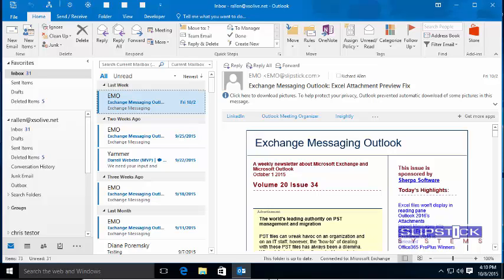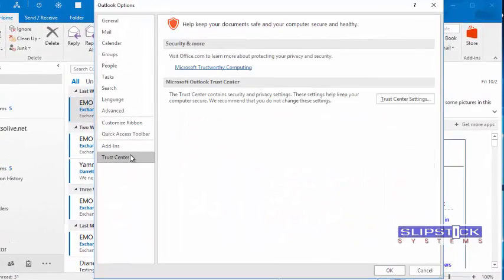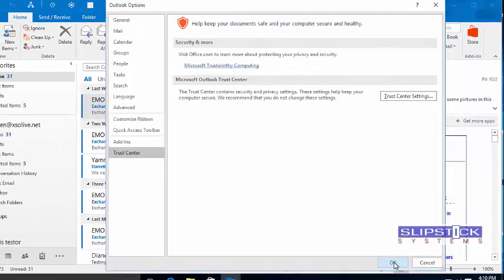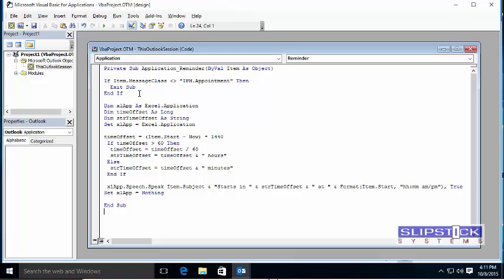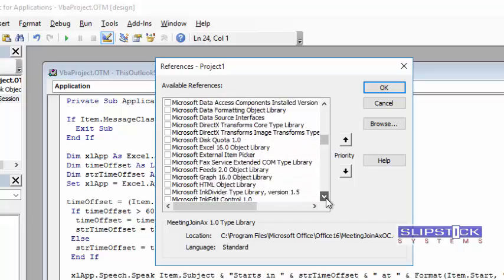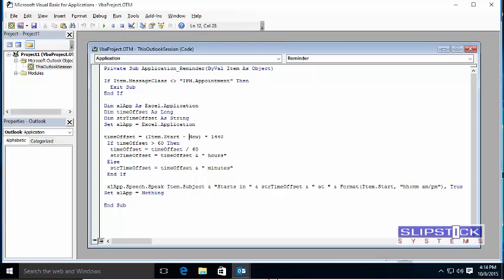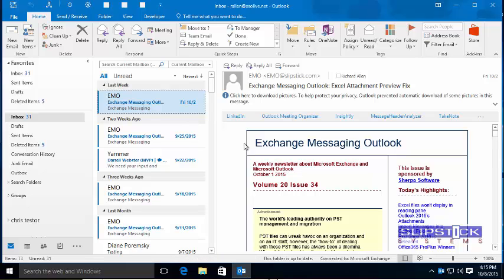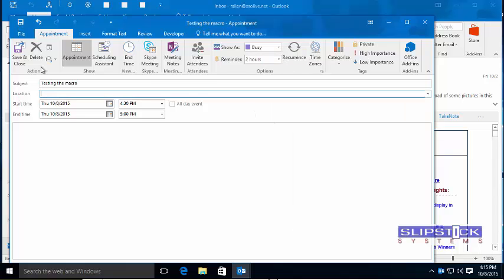Talking Reminders Tutorial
How to use the macro that reads Outlook's reminders.